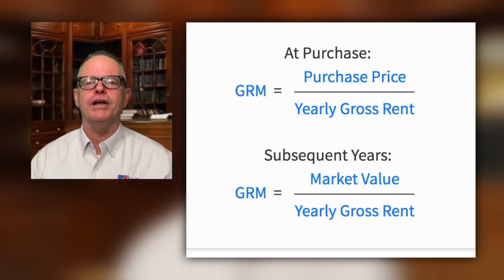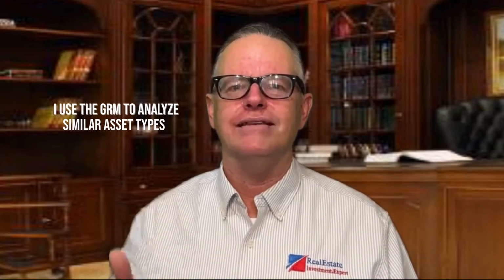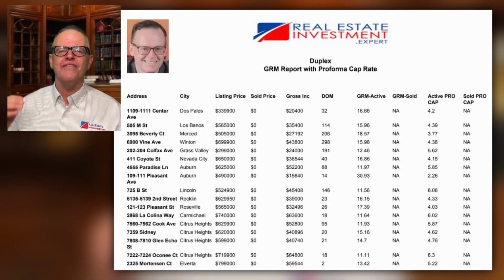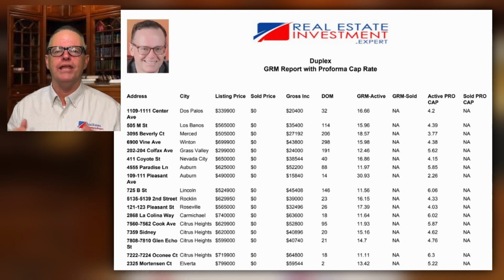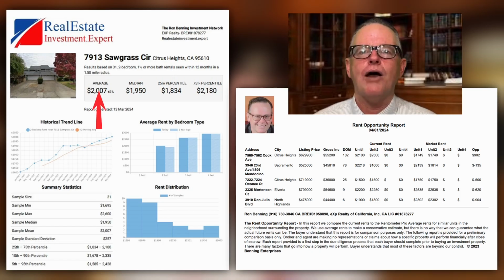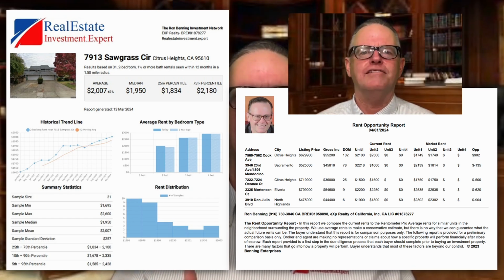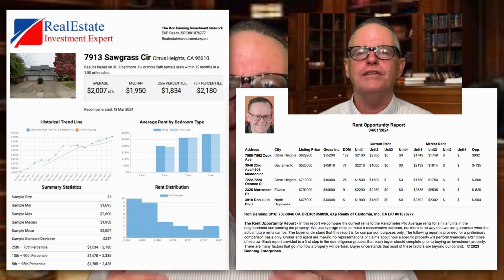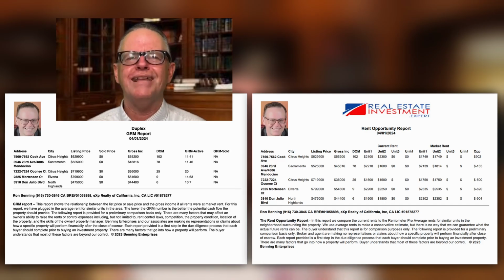How to Analyse any investment property in 30 seconds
Analyse any investment property in 30 seconds. Watch to discover the secret of how to analyse any investment property in 30 seconds for Positive Cash Flow.  Once you understand the formulas for property analysis and positive cash flow for investment properties, there will be no need to do a detailed analysis on each investment property. You can use the steps I teach you in this video to find positive cash flow properties in 30 seconds.  If you are looking in a market my team services we will provide you our GRM report each week!

One of the main reasons most investors have trouble finding a good deal with positive cash flow is that they get so bogged down trying to do analysis on too many properties that they don't do any analysis.  Because of this, the best deals slip by them. By the end of this video, you will know how to find those deals quickly and with a minimum of number crunching because these tried and true formulas work!

00:00 Introduction
01:02 Step 1 of my Analysis Process
01:04 Gross Rent Multiplier (G.R.M.)
02:12 Example of G.R.M.
02:33 G.R.M. is a tool that quickly analyzes many like-kind properties
02:50 Most common mistakes when using the G.R.M.
04:11 How Ron is using the G.R.M.
04:14 GRM is best to Analyze Similar Asset Types
05:12 Explaining An Annual Property Operating Report (APOD)
06:34 How to do a Proforma Income Analysis
07:36 Step 2 of my Analysis Process
07:46 The current monthly rent vs. the average rent (Rental Opportunity Report)
08:06 Rentometer Report
08:57 How to bring rents to fair market value
09:15 How to see the best short-term or long-term potential of properties
09:56 Owner-occupied investors' house hacking video link
10:09 Step 3 of my Analysis Process
10:22 Running a Proforma Cash Flow Statement
10:49 What is an APOD or Proforma Cash Flow Statement?
10:58 Potential profitability of the report
11:55 Offer Memorandum. Don't believe everything you read!
12:49 Offer Memorandum is a Best Case Scenario & Often not realistic
14:49 Ron’s approach for analyzing 4-plex and duplex properties
15:33 Sample Annual Property Operating Reports
15:55 Annual Property Operating Report Terms and Fields Explained (First Section)
15:57 Gross Income of the Building
16:19 Vacancy
16:29 Management Fee
16:48 Effective Gross Income
16:57 Second Section (Annual Property Operating Report) – Operating Expense Breakdown
17:11 Insurance
17:19 Property Tax
17:37 HOA Fee
17:41 Professional Fee
17:46 Maintenance
17:59 Landscaping
18:11 Advertising
18:21 Utilities
18:53 Other Considerations for Larger Buildings
19:07 Total Operating Expenses
19:12 How to Calculate Net Operating Income (NOI)
19:23 Debt Service or Mortgage Line
19:30 Calculating Cash Flow Before Taxes
19:45 Other Key Indicators
19:51 Cash-on-Cash Return
19:57 What is G.R.M. or Gross Rent Multiplier?
20:16 What is DCR (Debt Coverage Ratio)?
21:02 What is Cap Rate?
21:43 Expense Ratio
22:06 Ron explains how to quickly analyze it in 30 seconds using information from the second part